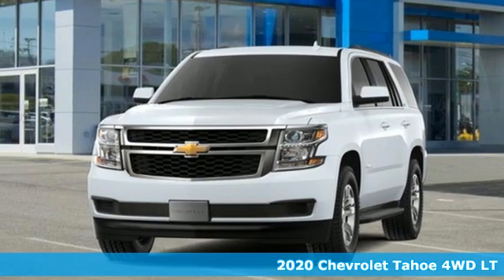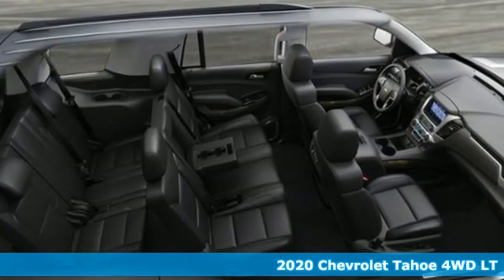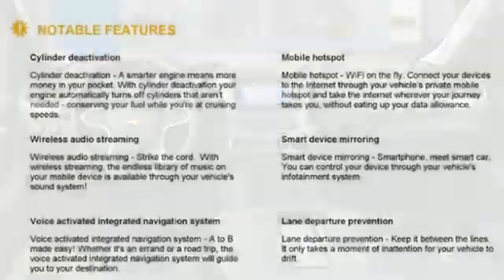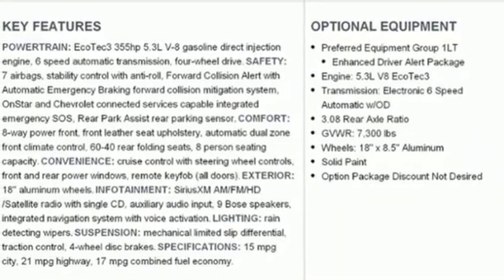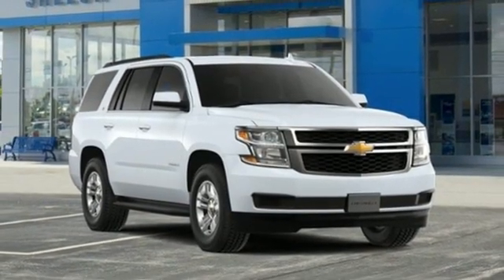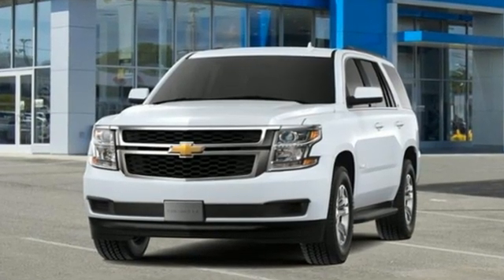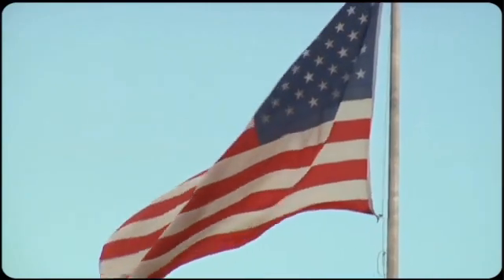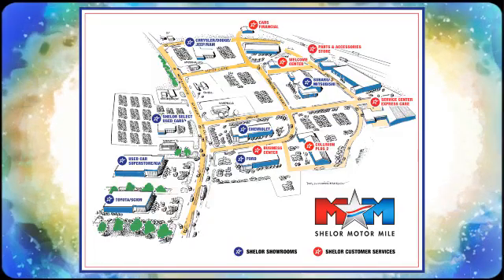New 2020 Chevrolet Tahoe Christiansburg VA Blacksburg, VA CV200309 - SOLD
Year: 2020
Make: Chevrolet
Model: Tahoe
Trim: 4WD 4dr LT
Engine: 5.3L 8 Cylinder Engine
Transmission: 6-Speed A/T
Color: SUMMIT WHITE
Interior: JET BLACK
Stock #: CV200309
VIN: 1GNSKBKC5LR291334
Heated Leather Seats, Nav System, Third Row Seat, Back-Up Camera, Running Boards, Power Liftgate, TRANSMISSION, 6-SPEED AUTOMATIC, ELEC... Aluminum Wheels, 4x4, Hitch. LT trim, SUMMIT WHITE exterior and JET BLACK interior. CLICK NOW!br /br /KEY FEATURES INCLUDEbr /Leather Seating, Third Row Seat, 4x4, Power Liftgate, Heated Driver Seat, Back-Up Camera, Running Boards, Premium Sound System, Onboard Communications System, Trailer Hitch, Aluminum Wheels, Dual Zone A/C, Lane Keeping Assist, WiFi Hotspot, Heated Seats Rear Air, Satellite Radio, Privacy Glass, Remote Trunk Release, Keyless Entry. br /br /OPTION PACKAGESbr /AUDIO SYSTEM, 8 DIAGONAL COLOR TOUCH-SCREEN NAVIGATION WITH CHEVROLET INFOTAINMENT AM/FM stereo with seek-and-scan and digital clock, includes Bluetooth streaming audio for music and select phones; voice-activated technology for radio and phone; and Shop with the ability to browse, select and install apps to your vehicle. You can customize your content with audio, weather and more; featuring Apple CarPlay and Android Auto capability for compatible phone; 5 USB ports and 1 auxiliary jack, TRANSMISSION, 6-SPEED AUTOMATIC, ELECTRONICALLY CONTROLLED with overdrive and tow/haul mode (STD), ENGINE, 5.3L ECOTEC3 V8 WITH ACTIVE FUEL MANAGEMENT, DIRECT INJECTION AND VARIABLE VALVE TIMING includes aluminum block construction (355 hp [265 kW] @ 5600 rpm, 383 lb-ft of torque [518 N-m] @ 4100 rpm) (STD). Chevrolet LT with SUMMIT WHITE exterior and JET BLACK interior features a 8 Cylinder Engine with 355 HP at 5600 RPM*. br /br /WHO WE AREbr /At Shelor Motor Mile we have a price and payment to fit any budget. Our big selection means even bigger savings! Need extra spending money? Shelor wants your vehicle, and we're paying top dollar! br /br /Tax DMV Fees & $597 processing fee are not included in vehicle prices shown and must be paid by the purchaser. Vehicle information and equipment is based off standard equipment as decoded from VIN and may vary from vehicle to vehicle.br / Chevrolet Ford Chrysler Dodge Jeep & Ram prices include current factory rebates and incentives some of which may require financing through the manufacturer and/or the customer must own/trade a certain make of vehicle. Residency restrictions apply see dealer for details and restrictions. All pricing and details are believed to be accurate but we do not warrant or guarantee such accuracy. The prices shown above may vary from region to region as will incentives and are subject to change.